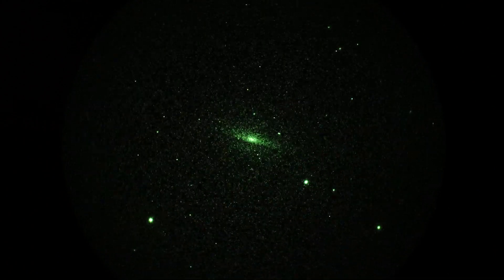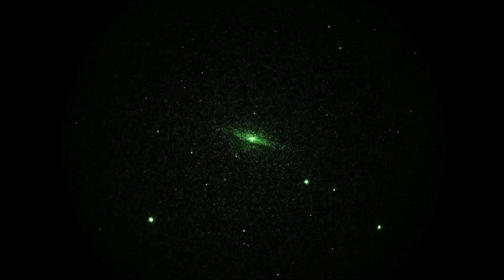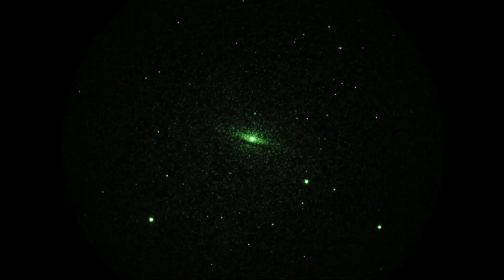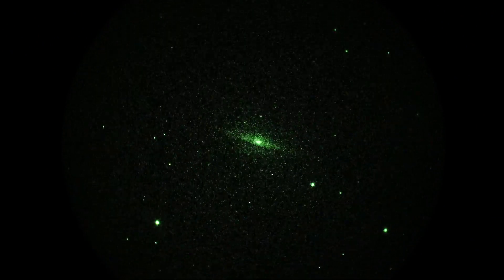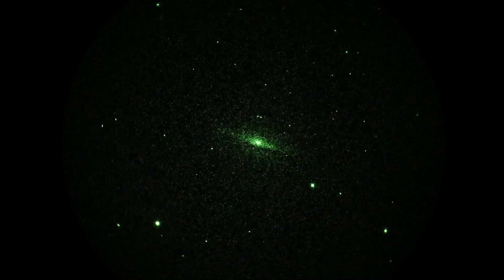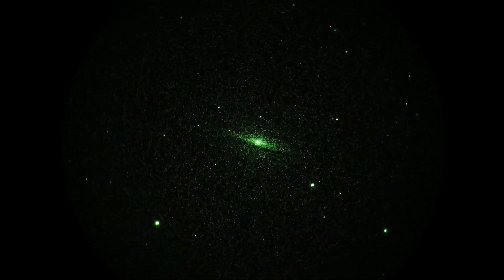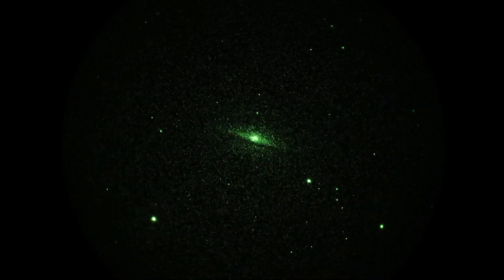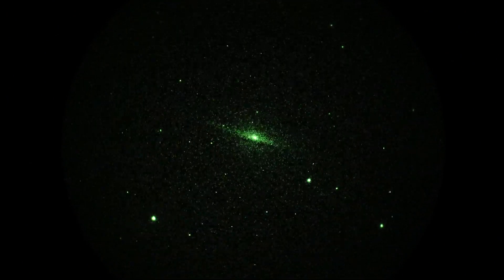Sombrero Galaxy via L3 Unfilmed P43 Night Vision in Real Time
This shows the iconic Sombrero Galaxy aka M104 in the constellation Virgo.  This gorgeous edge-on proudly reveals its dark dust lane.  Shot using an L3 unfilmed image tube with P43 (green) phosphor plugged into a Takahashi Mewlon 250 telescope @ f12 giving about 120X magnification.  The camera is a Sony A7S.  Shot from Mount Pinos, Calif with temps in the low 40's (F).

Check out the companion video showing this same DSO using a Photonis INTENS P22 (deep green) phosphor image tube.

M104 L3UG Mew250f12 30thsec 3200iso